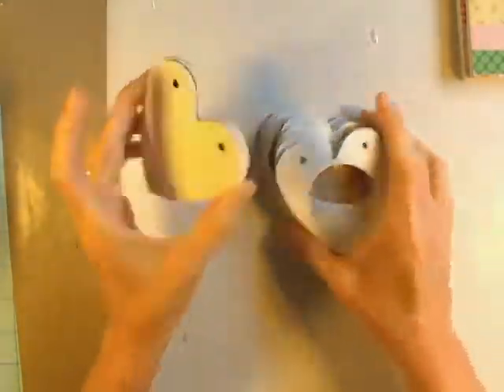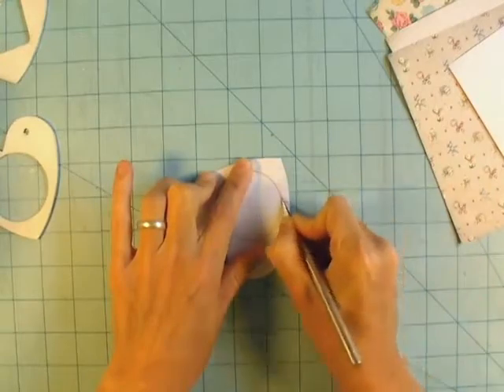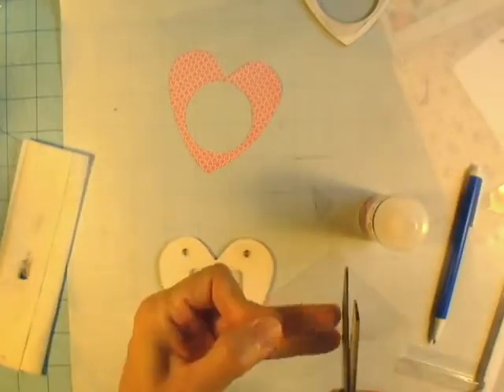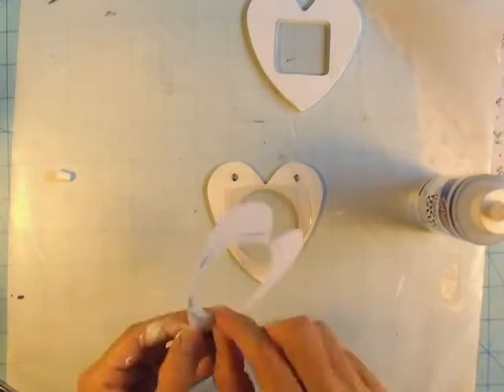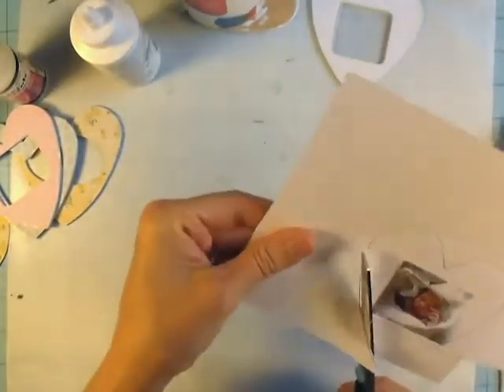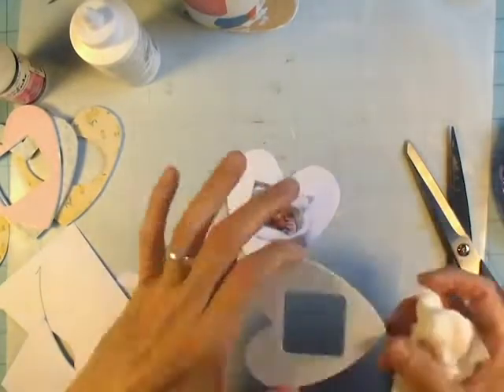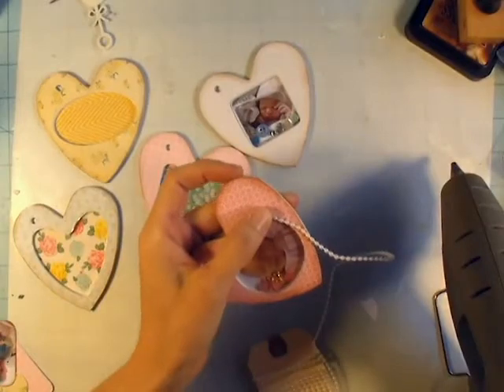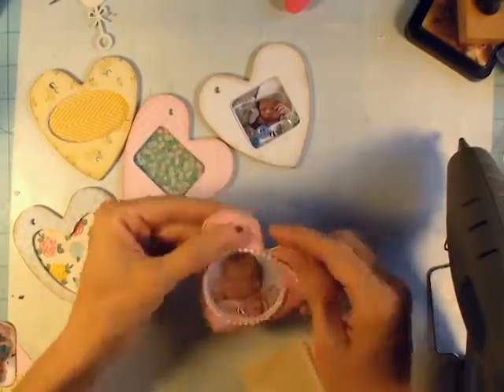Shaker Mini Album-SaCrafters by Angela